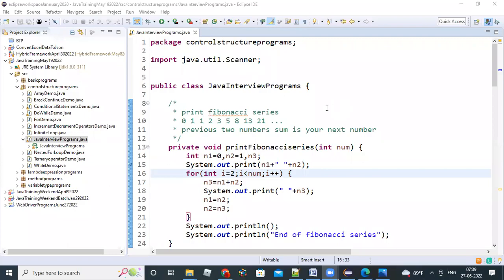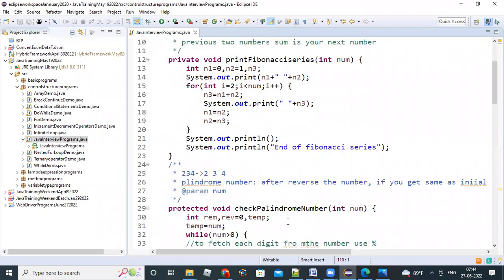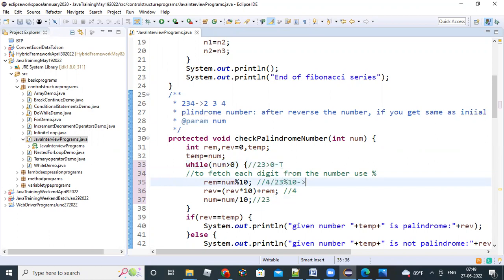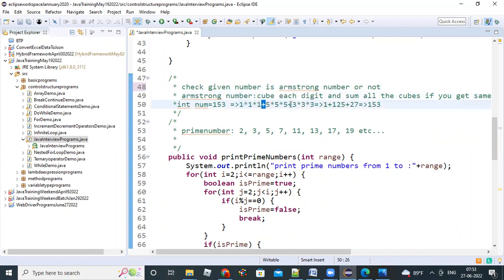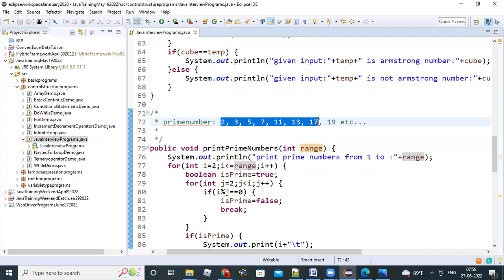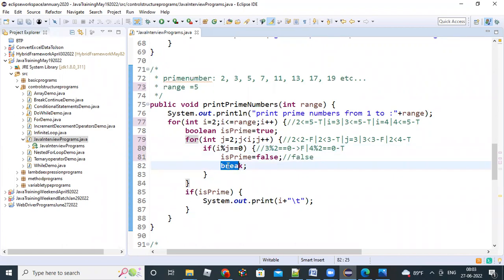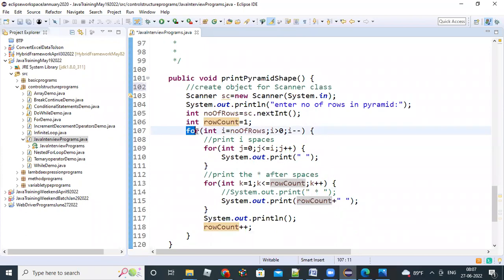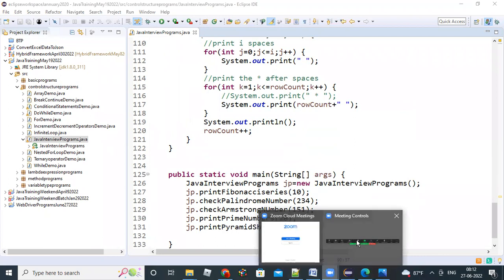CoreJava JavaInterviewPrograms GMT20220627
Java programs:
  1)Java Fibonacci series in debug mode
 2)write a java program to check given number is palindrome or not
 3)Write a java program to check given number is armstrong number or not
4)print prime numbers in given range
5)print pyramid shape using *